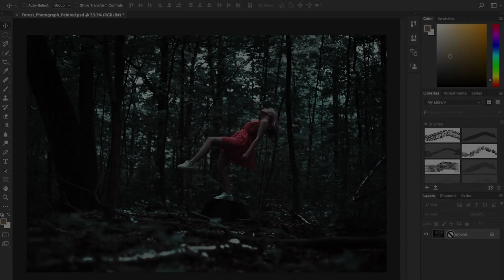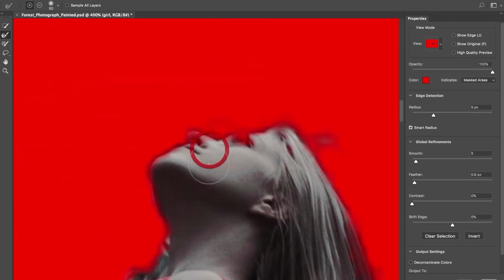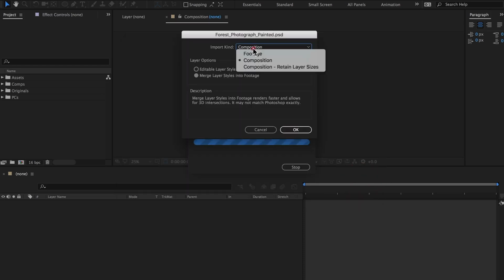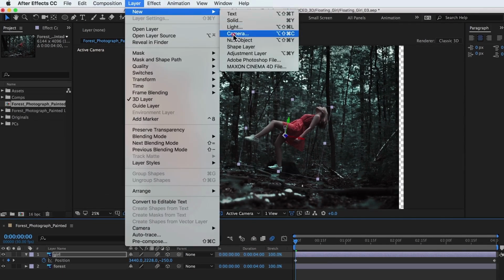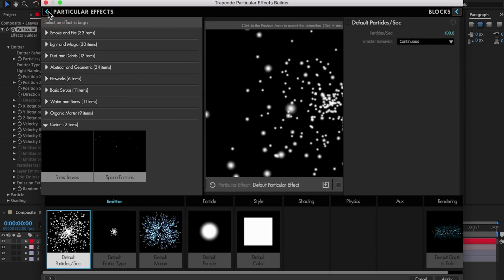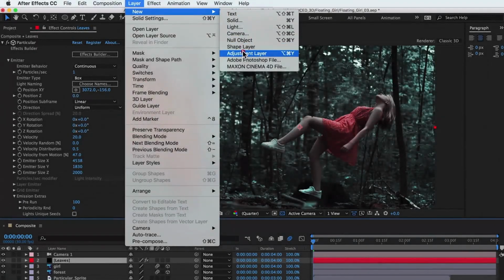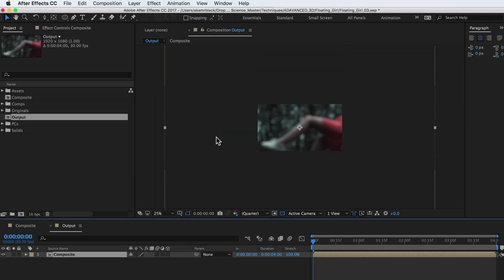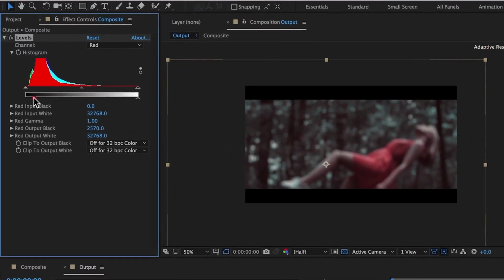Lesson 03 of 14: 2.5D Floating Girl | Beyond The Parallax Effect Course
This is Lesson 03 of 14 from the Beyond The Parallax Effect Free Course by AEJuice.

About this course:
Learn advanced parallax techniques beyond the simple parallax effect with award-winning motion designer Cameron Pierron.